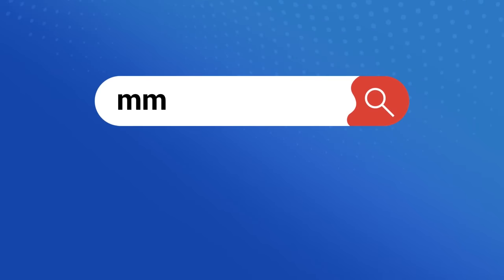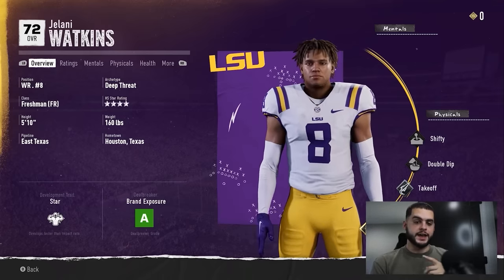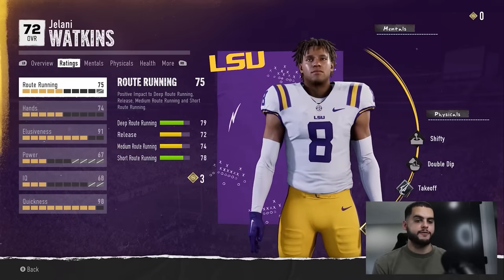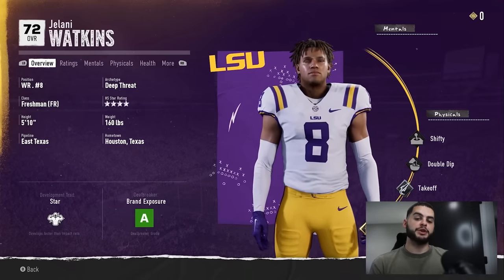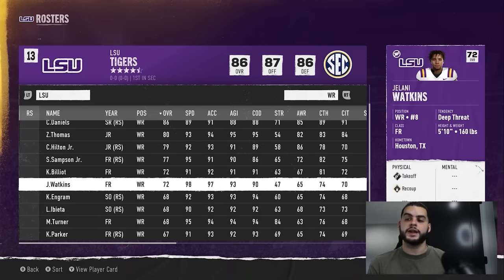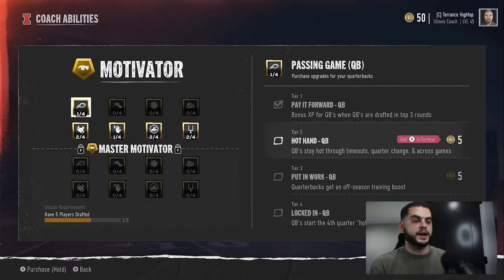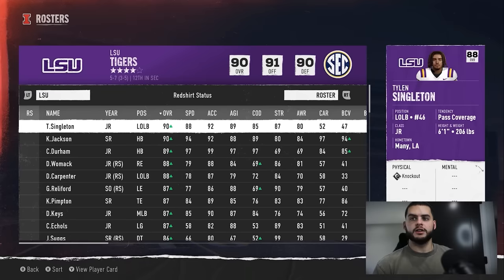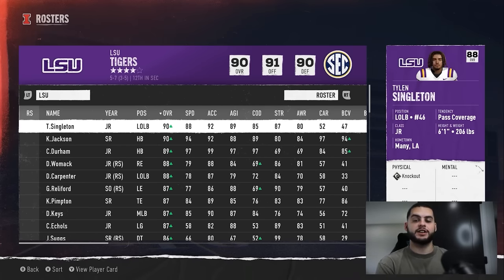How Player Progression Works in College Football 25 Dynasty